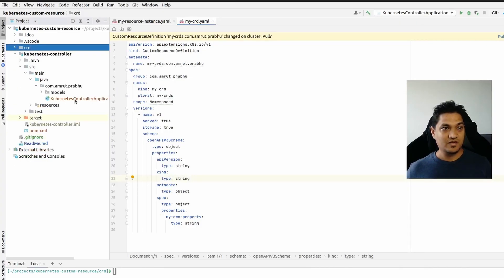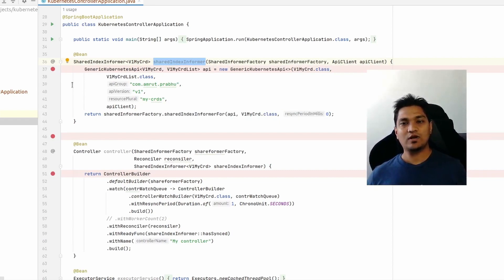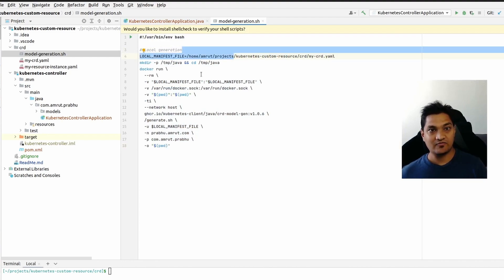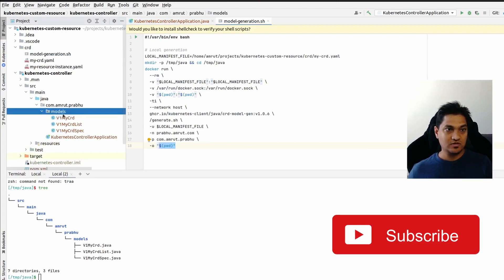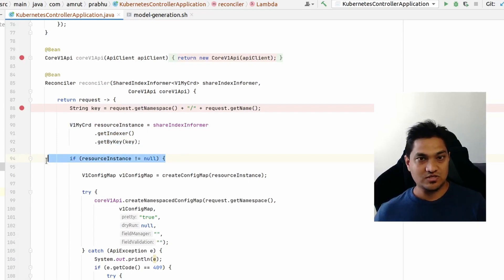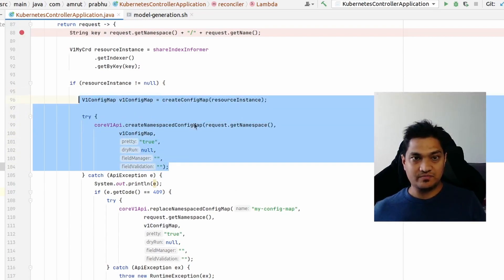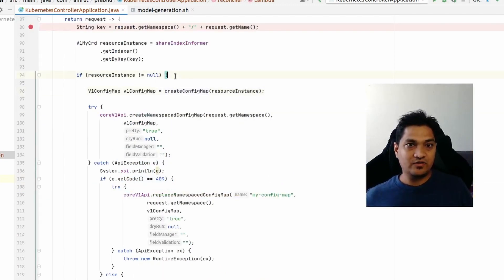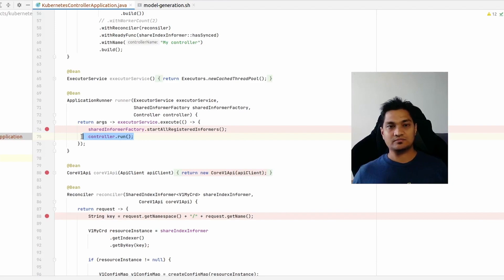How To Create Kubernetes Controller Using Spring Boot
In this video, we will looking into creating our own Kubernetes Controller and then handle our Kubernetes CRD instance creations, updating and deletions.
We will explore the various beans required to be created for the Kubernetes Controller.

You can also read about this along with the GitHub link to the code

Gear I use :
Sony Alpha a6000 : Amazon India

Chapters

00:00 - Introduction
00:36 - Project Walkthrough
01:02 - POM dependencies - Kubernetes java Client
01:16 - Understanding Controller Components
01:30 - Shared Index Informer
02:13 - Generate Kubernetes CRD Model Classes
02:28 - Understanding CRD Model Classes Generation
03:30 - Importing CRD Model Classes
04:01 - Understanding The Reconciler Code
04:58 - Creating Kubernetes Config Map
05:35 - Handling CRD Instance Update
06:07 - Why Set Resource Ownership
06:45 - Controller Bean Wiring
07:40 - Reset Kubernetes Resources
08:02 - Starting the Kubernetes Controller
08:15 - Creating Kubernetes CRD instance
09:02 - Updating Kubernetes CRD Instance
09:55 - Deleting Kubernetes CRD Instance
10:07 - Conclusion and Credits